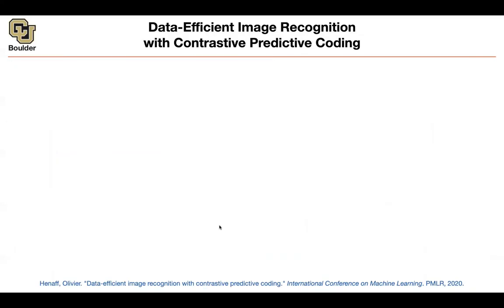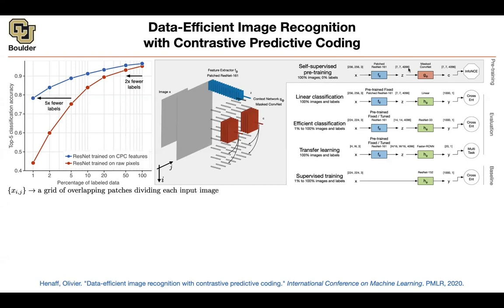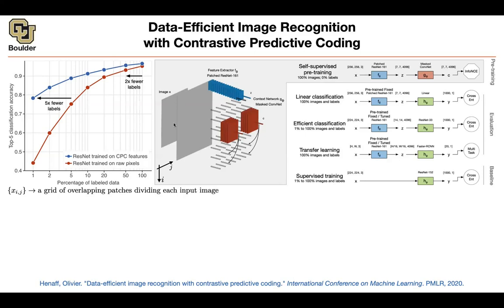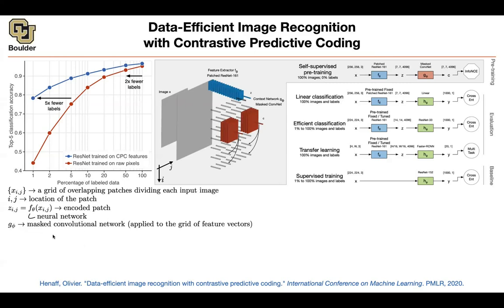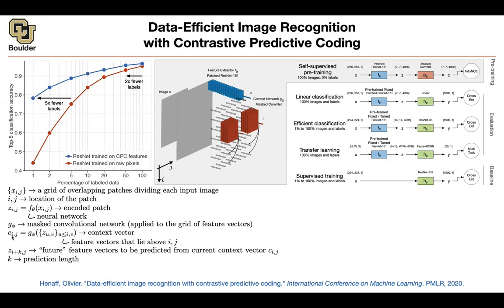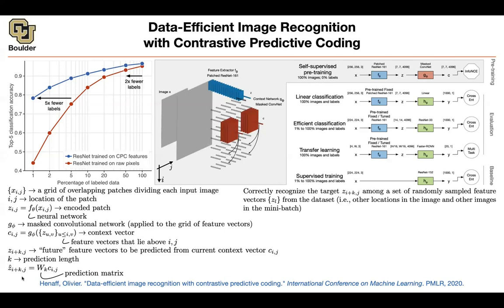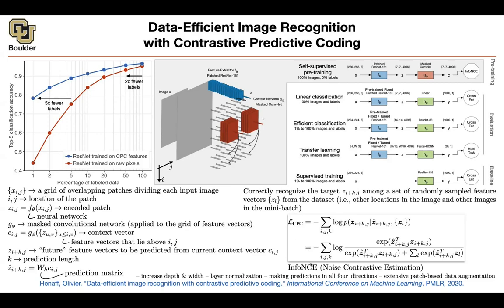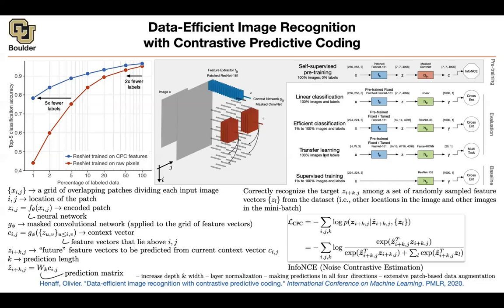Contrastive Predictive Coding | Lecture 77 (Part 2) | Applied Deep Learning (Supplementary)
Data-Efficient Image Recognition with Contrastive Predictive Coding